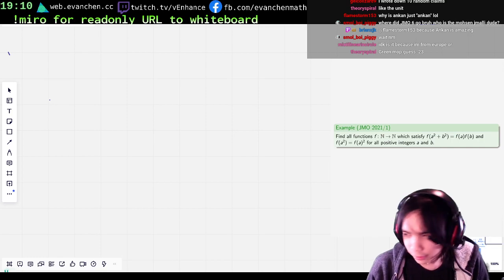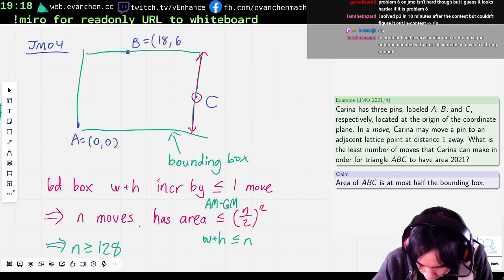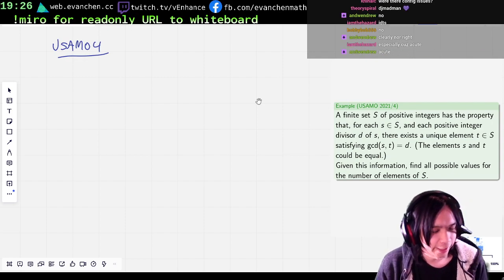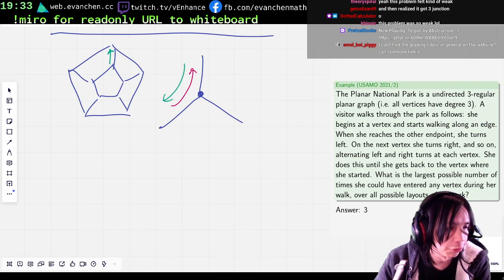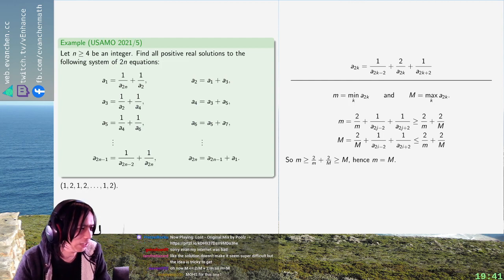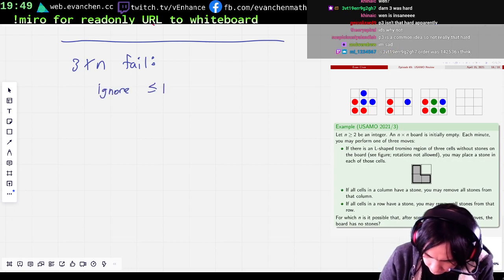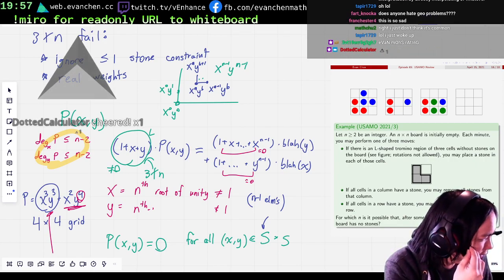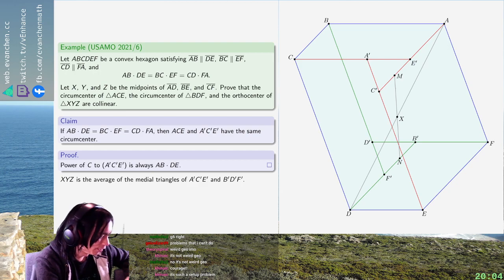[Review] USA(J)MO 2021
All nine problems of USAMO 2021!

00:00 Intro
01:03 JMO 1: Function
05:17 JMO 4: Carina's pins
10:55 JMO 3: Downwards triangle
14:50 USAMO 1: Rectangles
16:48 USAMO 4: gcd set
22:05 USAMO 2: Planar park
28:20 USAMO 5: System of equations
38:45 USAMO 3: Trominoes
48:50 USAMO 6: Hexagon